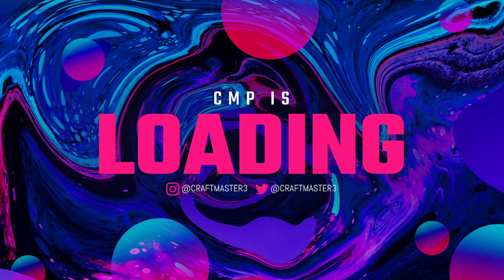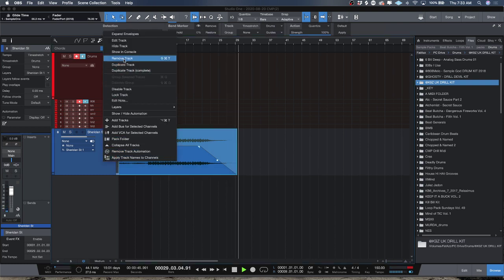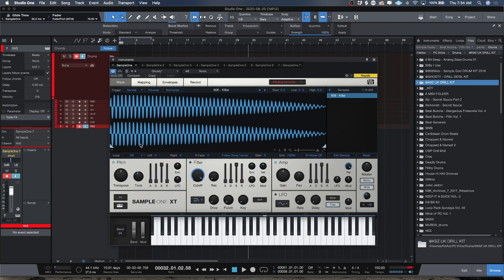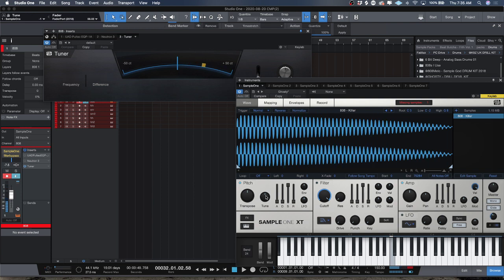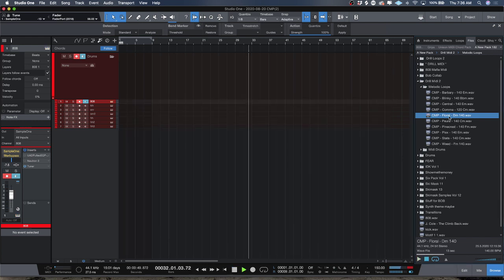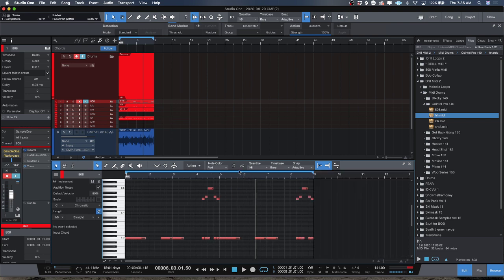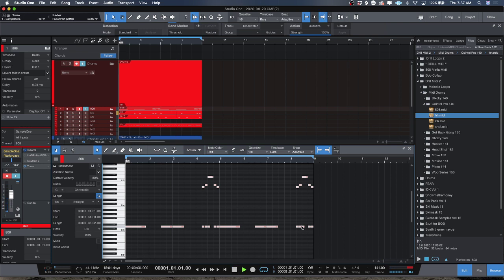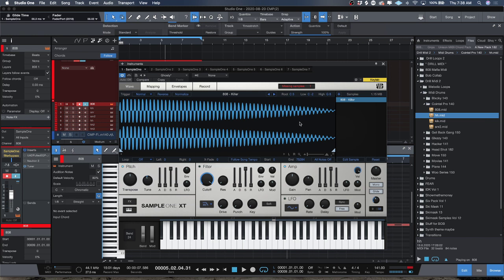Studio One 5 Beginner Tutorial | Drill Bass Slides / Glides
In this Studio One 5 Beginner tutortial we take a look at how to glide 808s in studio one 5. This tutorial will help you achieve the sound of the infamous slide note from FL studio.